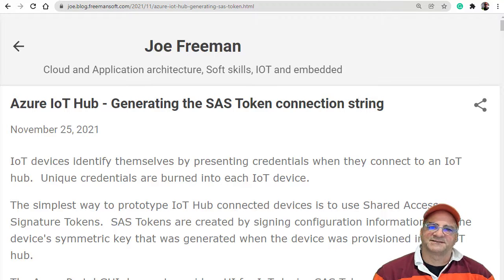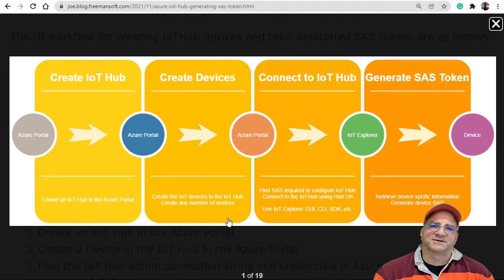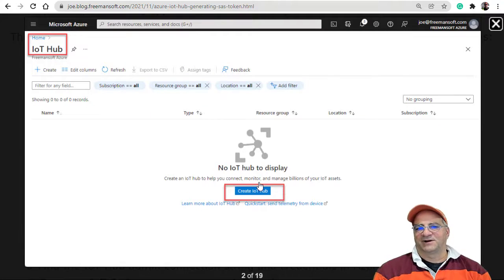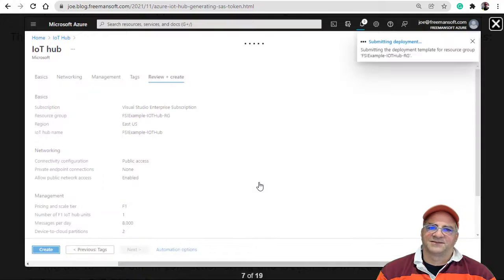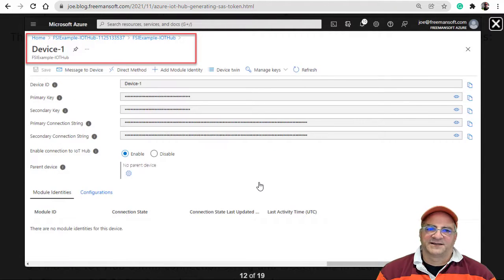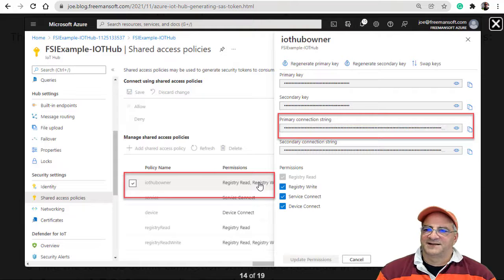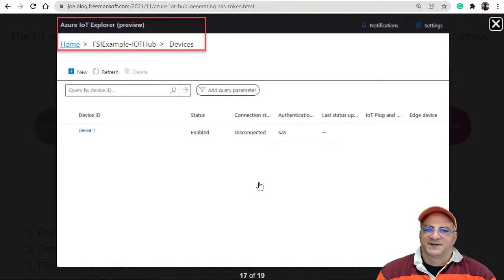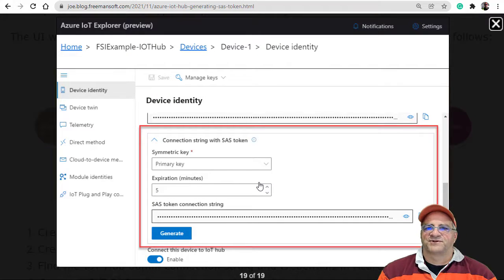Azure IoT Hub SAS Token generation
IoT devices identify themselves by presenting credentials when they connect to an IoT hub.  Unique credentials are burned into each IoT device.

The simplest way to prototype IoT Hub connected devices is to use Shared Access Signature Tokens.  SAS Tokens are created by signing configuration information with the device's symmetric key that was generated when the device was provisioned in the IoT hub.